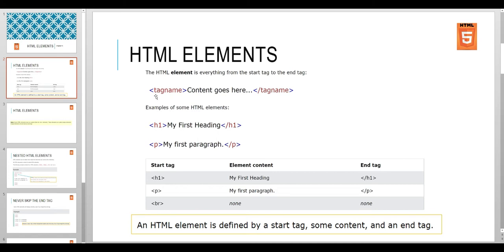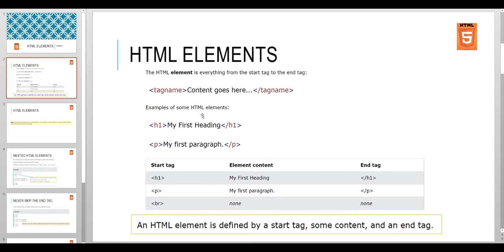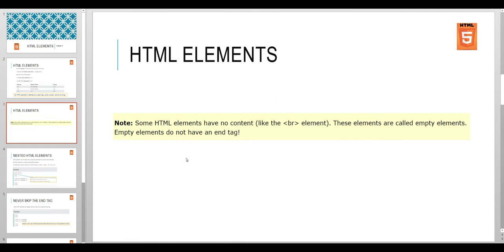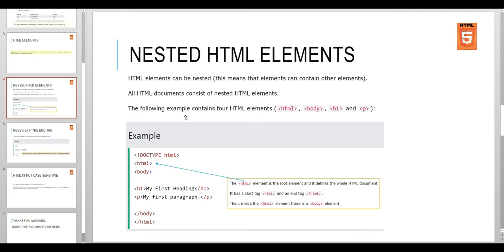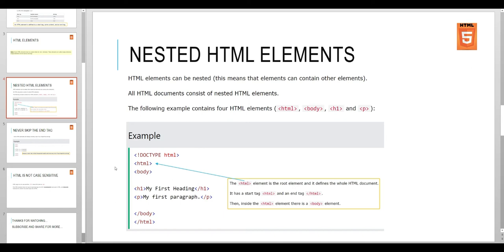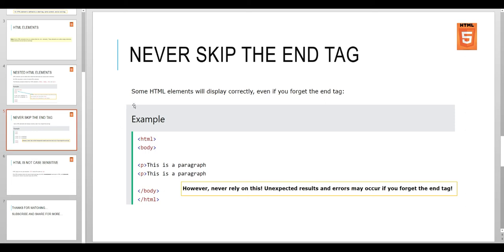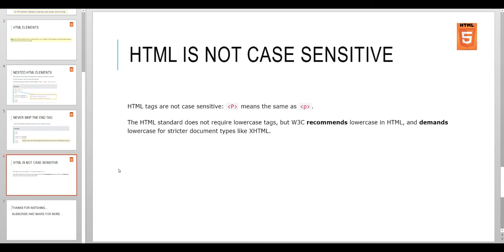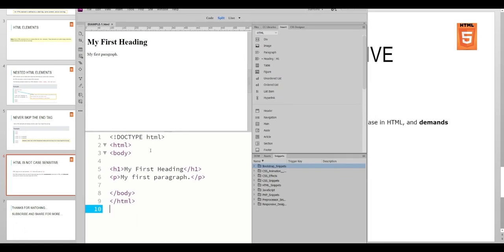HTML ELEMENTS - HTML TUTORIAL - w3Schools - Chapter-03 ENGLISH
An HTML element is defined by a start tag, some content, and an end tag.
HTML elements can be nested (this means that elements can contain other elements).
All HTML documents consist of nested HTML elements.
Never Skip the End Tag
Some HTML elements will display correctly, even if you forget the end tag
The HTML standard does not require lowercase tags, but W3C recommends lowercase in HTML, and demands lowercase for stricter document types like XHTML.